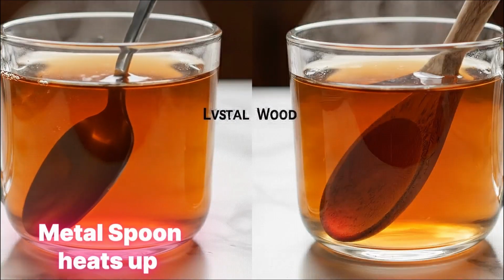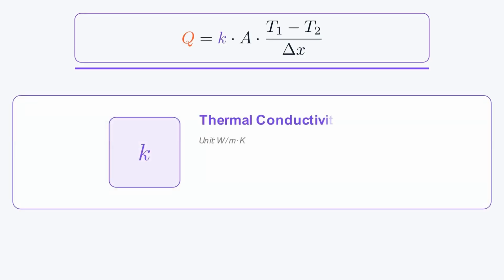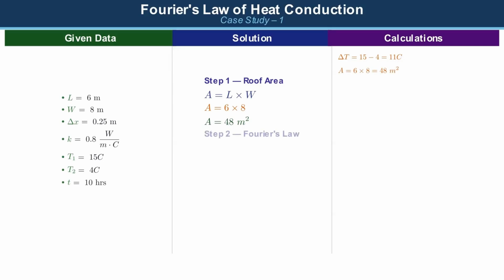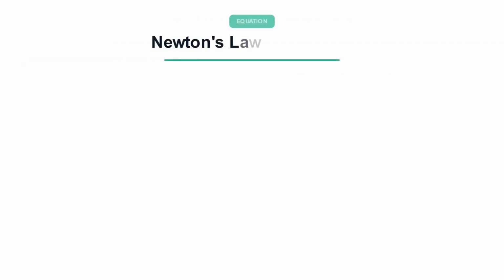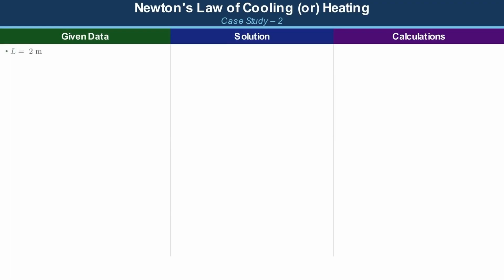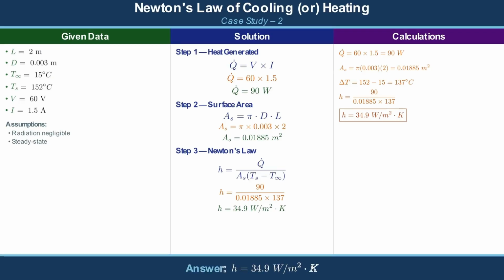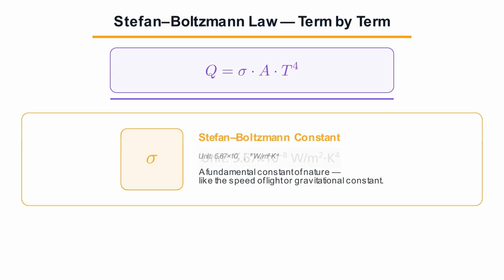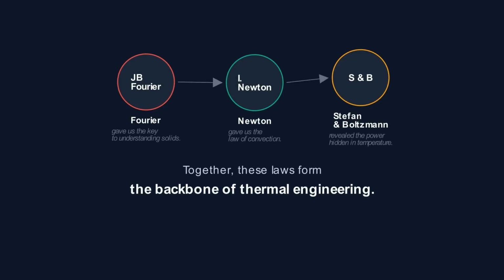Heat Transfer Explained: Conduction, Convection & Radiation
Why does a metal spoon burn your hand — but sunlight can travel 150 million kilometres through empty space to warm your skin? The answer is heat transfer, and in this video, we break down all 3 mechanisms every engineer must know.
In this video, you'll learn:
•What is heat transfer and why it matters in engineering
•Conduction: how energy moves through solids particle by particle
•Fourier's Law of Heat Conduction — equation explained intuitively
•Convection: how moving fluids carry heat away from surfaces
•Newton's Law of Cooling — every variable decoded
•Radiation: how heat travels through vacuum at the speed of light
•Blackbody radiation and why it represents the maximum heat emission
•Stefan-Boltzmann Law — why temperature to the 4th power changes everything

Whether you're an engineering student studying thermodynamics, a mechanical engineer revisiting fundamentals, or just a curious STEM learner — this video gives you the clearest, most visual explanation of heat transfer on YouTube.

Real-world examples covered:
•Why metal spoons heat up but wooden handles don't
•How car cooling systems are engineered
•Why the Sun can heat Earth across 150 million kilometres of vacuum
•How computer heat sinks use fins to maximize convective cooling
•Why jet engines and nuclear reactors demand extreme thermal precision

TIMESTAMPS:
00:00 Introduction – Understanding Heat Transfer
01:36 Conduction Explained
02:39 Fourier’s Law of Heat Conduction
04:36 Fourier’s Law Numerical Problem
07:48 Convection Explained
09:08 Newton’s Law of Cooling
10:55 Newton’s Law of Cooling Numerical Problem
15:08 Radiation Explained
16:29 Black Body Radiation
17:09 Stefan–Boltzmann Law
19:06 Complete Summary of Heat Transfer
20:53 Outro

Topics covered: heat transfer, conduction, convection, radiation, Fourier's law, Newton's law of cooling, Stefan-Boltzmann law, blackbody radiation, thermal conductivity, thermodynamics, mechanical engineering, thermal engineering, heat transfer coefficient, engineering fundamentals.